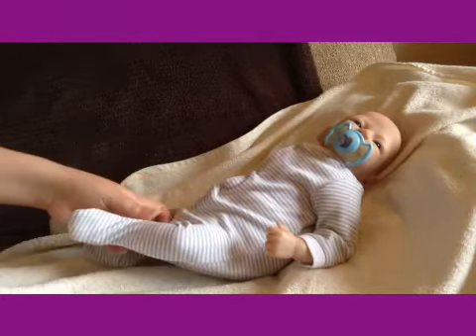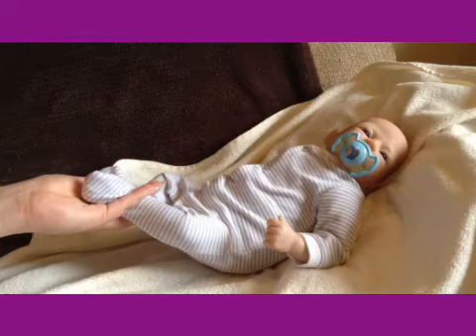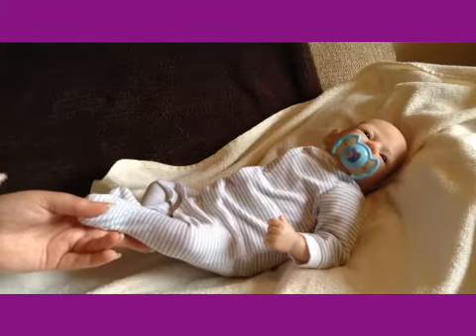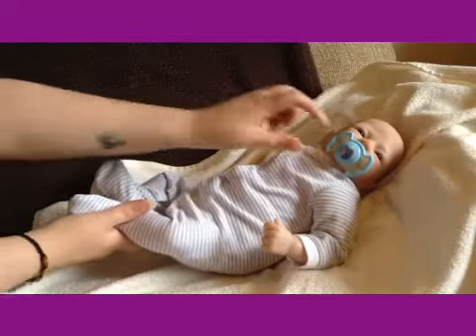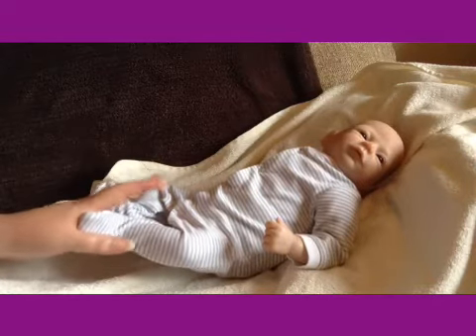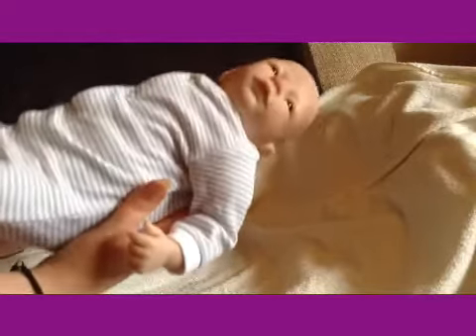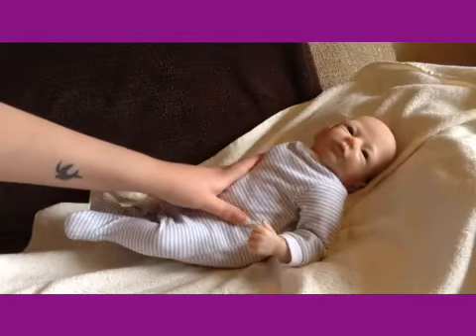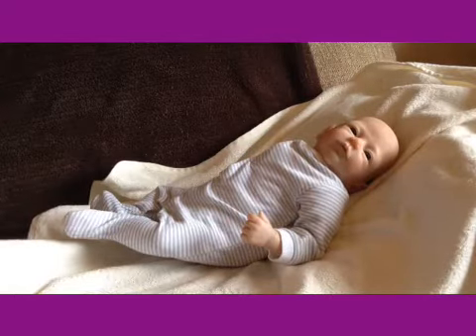Debbie's dolls (a collection) no.77 tag, do you bond best with certain size?